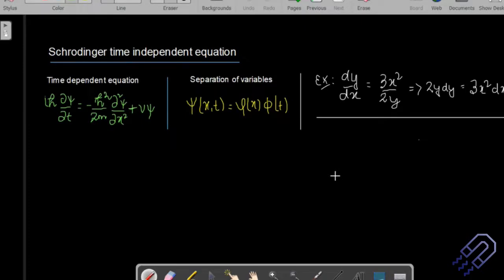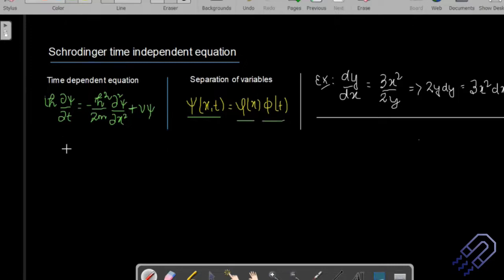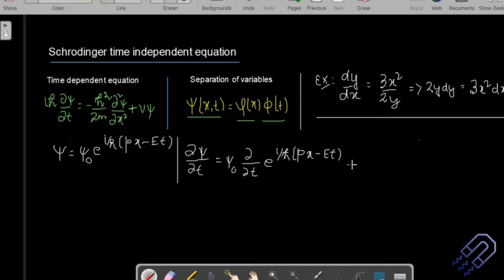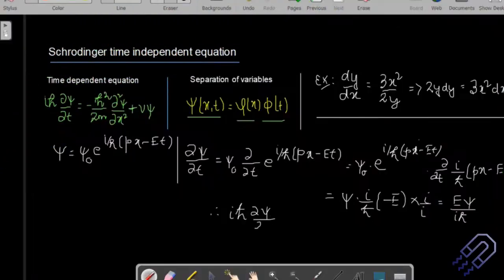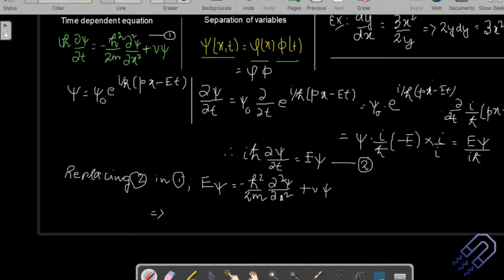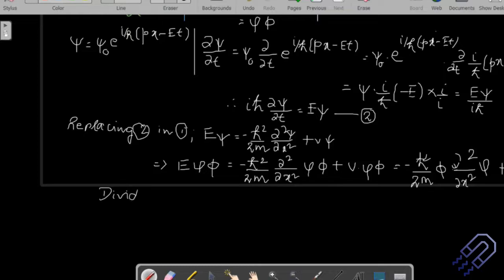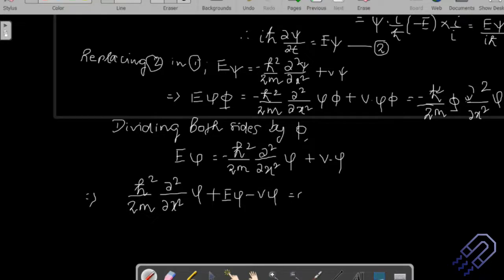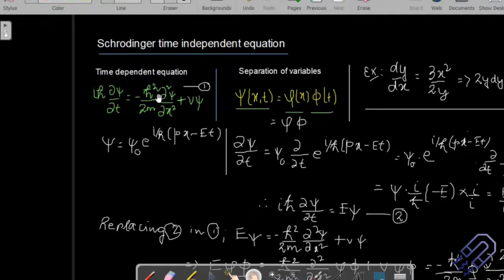Quantum Mechanics | Schrodinger time independent equation